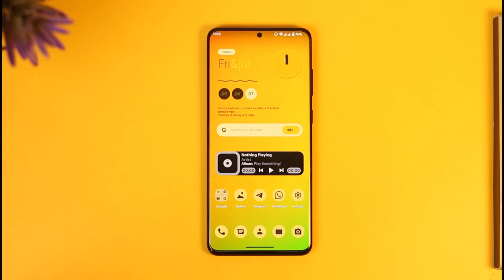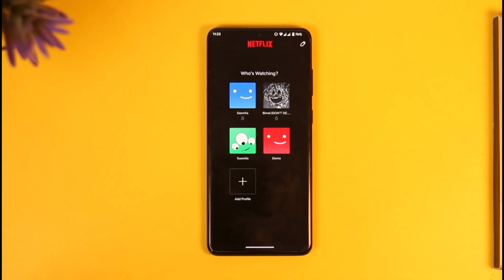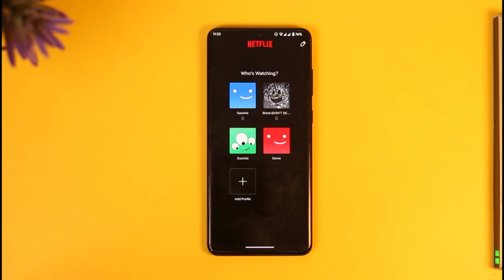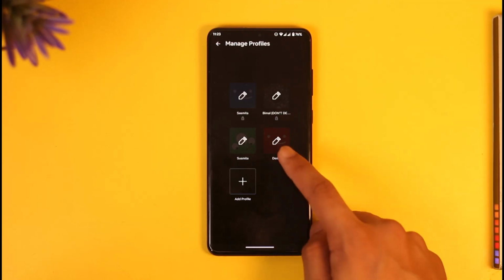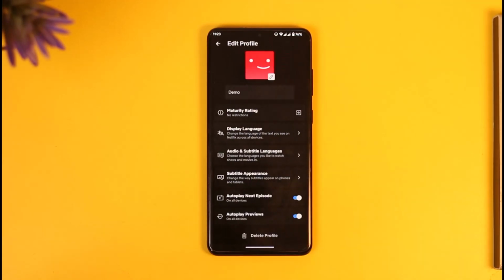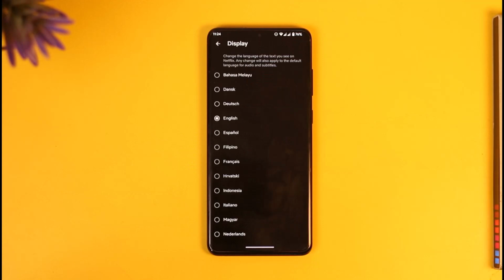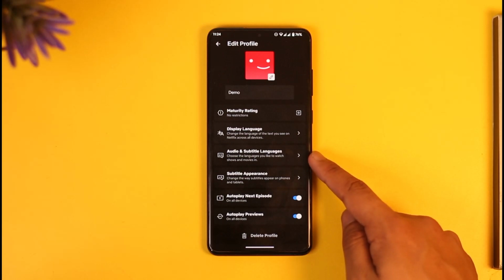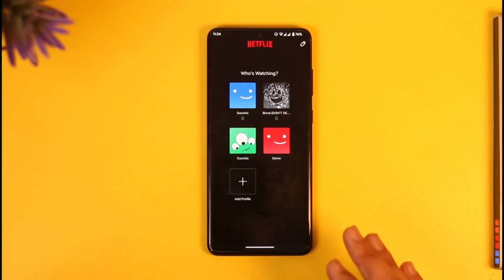How to Change the Language on Netflix !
In this tutorial video, I will quickly guide you on how you can change the language on Netflix. So, make sure to watch this video till the end. We try to be responsive to as many questions as possible.

► Chapters:
0:00 Introduction
0:10 Change Language
1:15 Conclusion